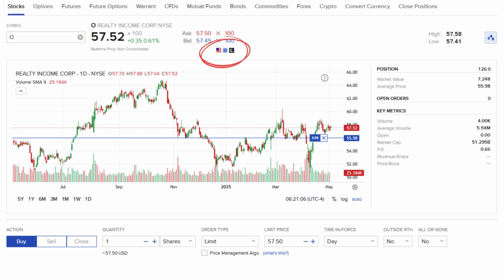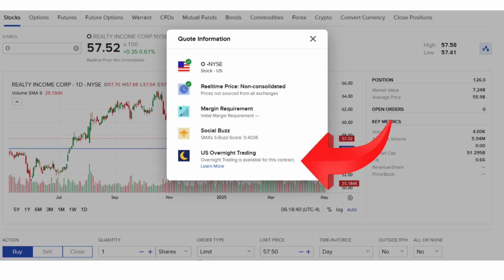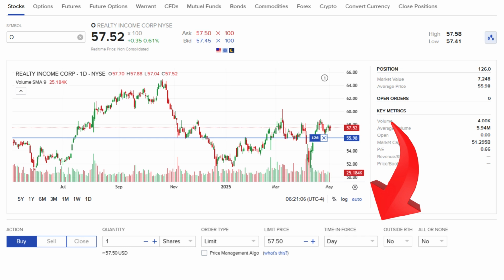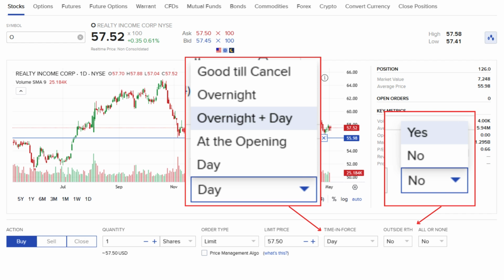How to Trade Outside Market Hours on Interactive Brokers (IBKR)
Learn how to trade outside of regular hours (OTH) using the Interactive Brokers (IBKR) web platform. In this step-by-step tutorial, you'll see how to access the portal, locate a stock that supports US Overnight Trading, and place trades outside RTH (regular trading hours) using features like Time-In-Force and Outside RTH options. This guide is perfect for investors looking to trade during extended hours, pre-market, or after-market sessions.

0:00 – Intro to OTH Trading on IBKR
0:17 – Logging into IBKR Portal
0:32 – Navigating the Trade Chart
0:45 – Understanding US Overnight Trading
0:57 – OTH Settings: Buy/Sell Options
1:05 – Setting Time-In-Force & Outside RTH
1:25 – Conclusion & More Resources